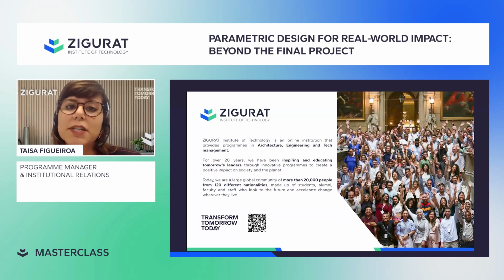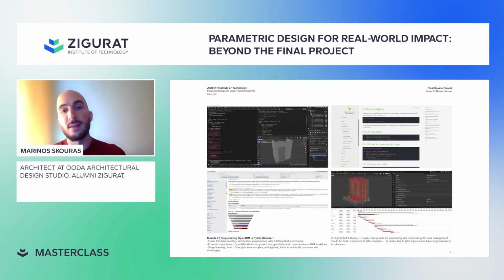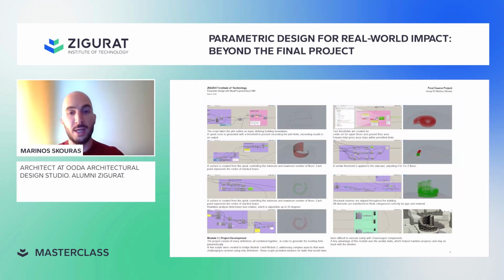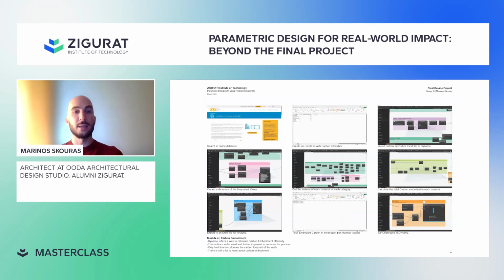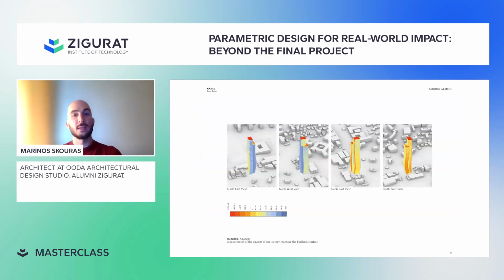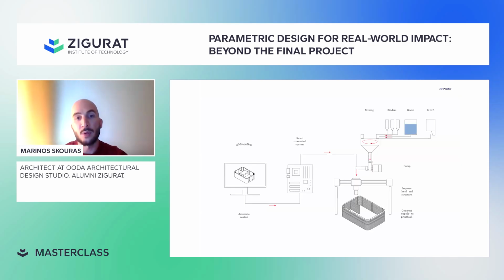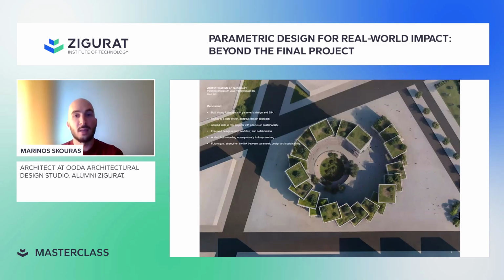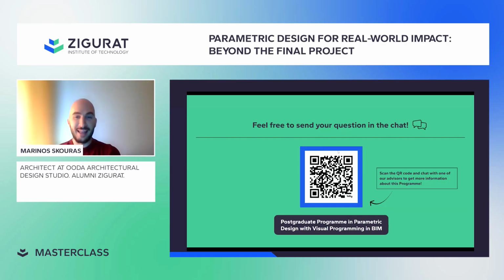Parametric Design for Real-World Impact: Beyond the Final Project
How does parametric design move from academic projects to real-world impact?

Join Marinos Skouras, Architect at OODA Architectural Design Studio and ZIGURAT alumni, as he demonstrates how visual programming transforms both architectural education and practice.

💡 In this inspiring masterclass, explore a Final Course Project awarded Best FCP in the Postgraduate Programme in Parametric Design with Visual Programming in BIM—a modular spiral workspace designed with Grasshopper and Dynamo, featuring solar-responsive systems and embodied carbon analysis.

See how these design principles evolve into two built applications: a parametric façade system developed with OODA and a 3D-printed wall created in collaboration with HAVELAR.

Whether you're an architect, designer, or engineer, this session reveals how parametric thinking enables creative exploration and construction-ready results.

Watch now and see how design innovation takes shape through real projects!